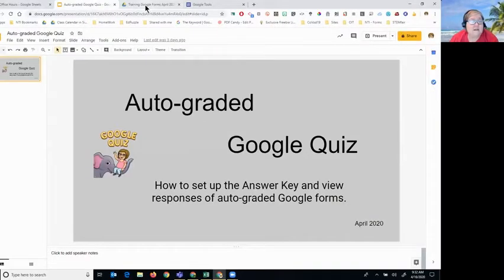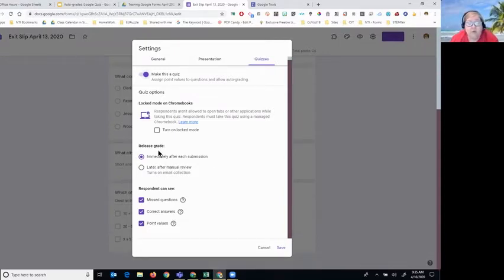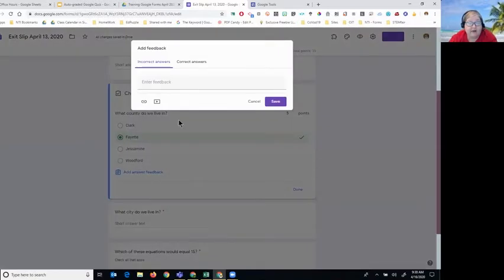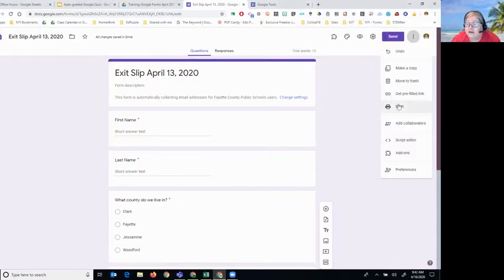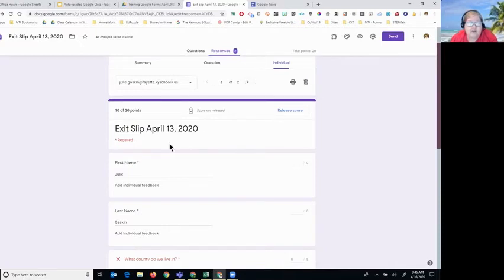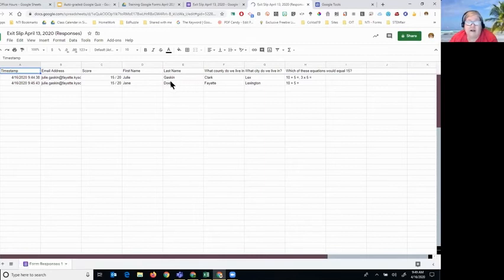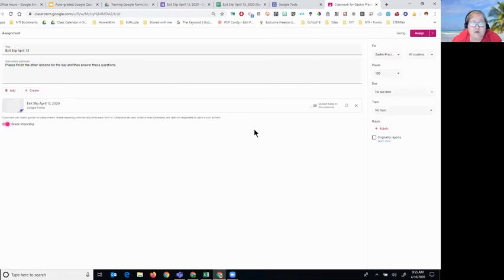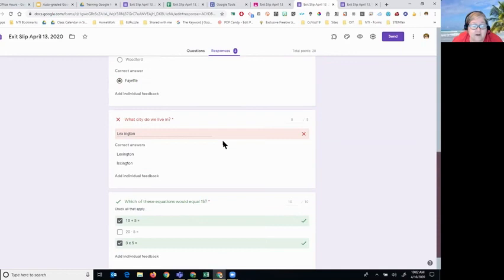Auto Graded Google Forms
How to set up the Answer Key and view responses of auto-graded Google forms.